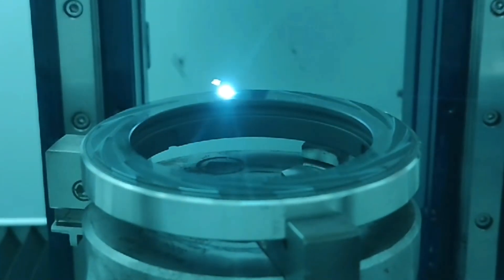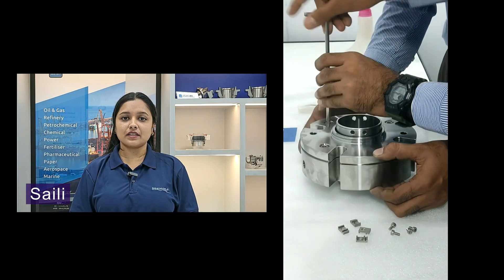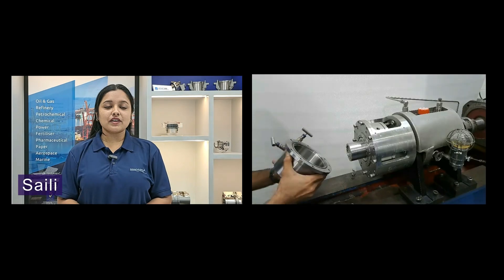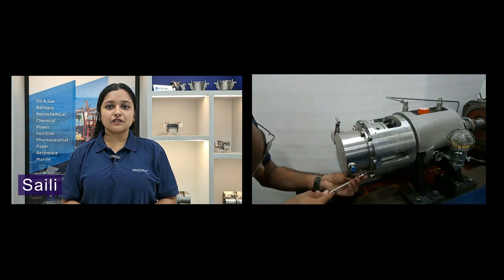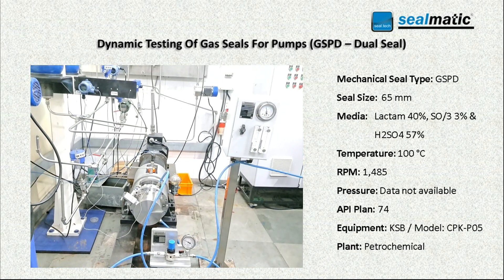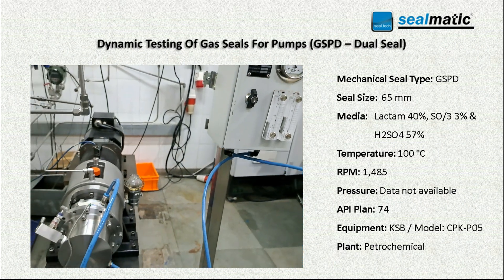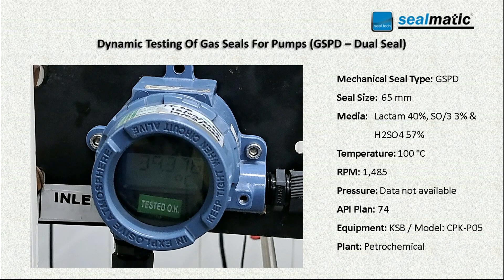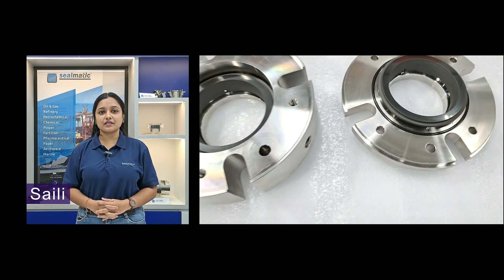Sealmatic - Dynamic Testing Of Gas Seals For Pumps (GSPD – Dual Seal)